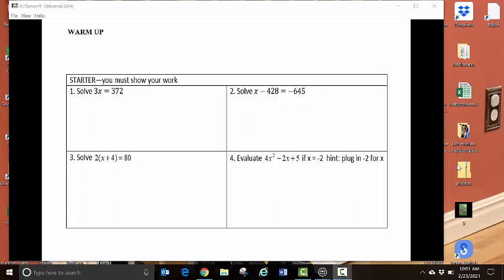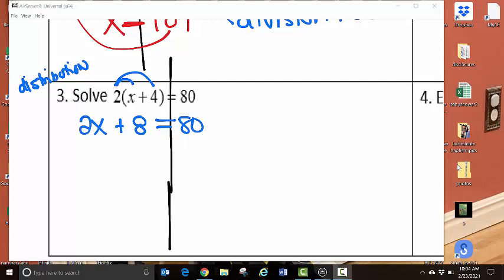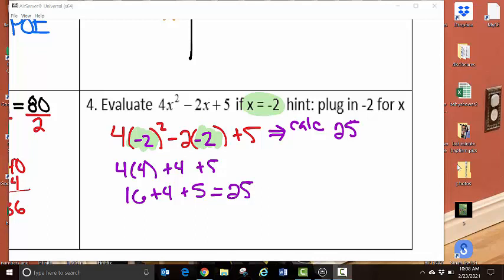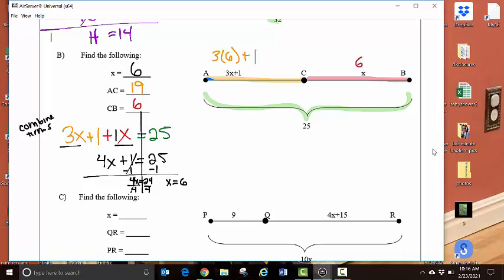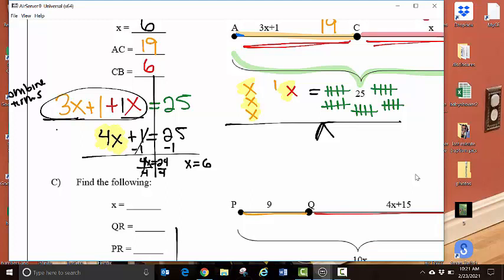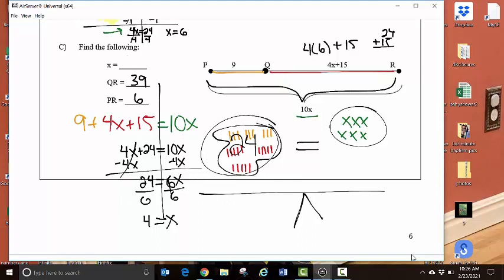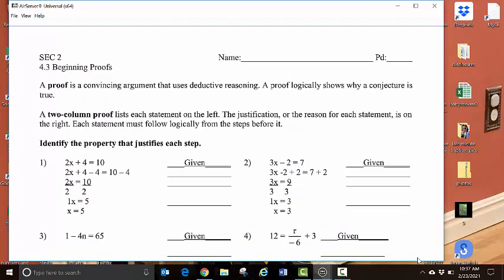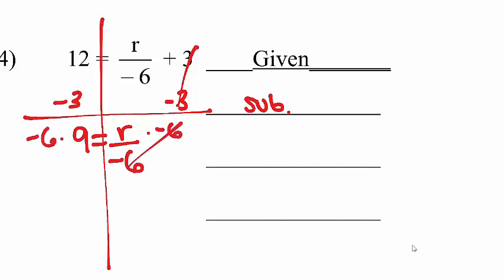4 2 and 4 3p1